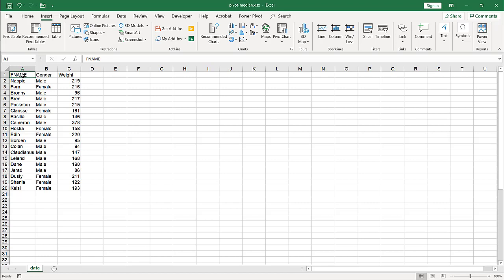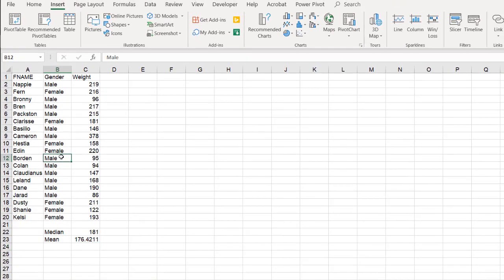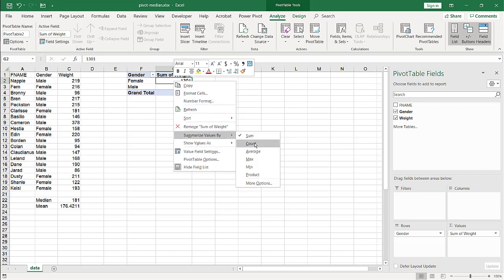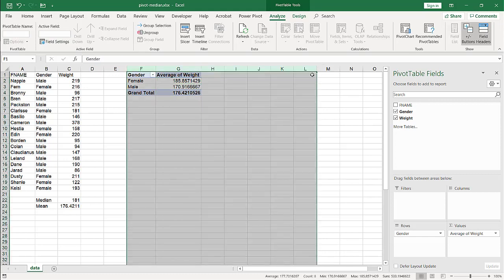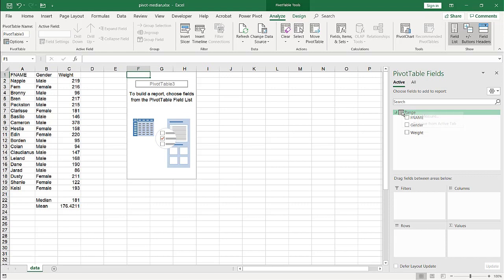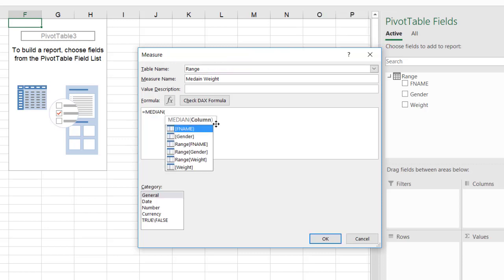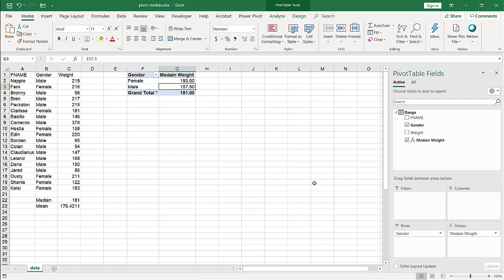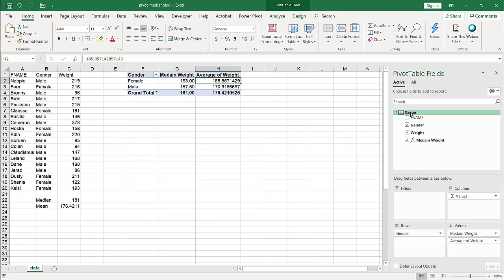Calculate Median in PivotTable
Pivot Tables are one of the greatest analytical tools in Excel for it's capability to slice and dice data.  It can summarize data by sum, average and even standard deviation.  But the one of the basic statistical measures is the median and unfortunately that is missing from the pivot table options.  Fortunately you can include that option in and it just involves creating the pivot table and adding it into the data model to write a simple DAX measure.  See how it works by watching this short video.

0:00 Intro
0:41 Pivot Table without Median
1:56 Pivot Table with Median
2:31 MEDIAN DAX Function